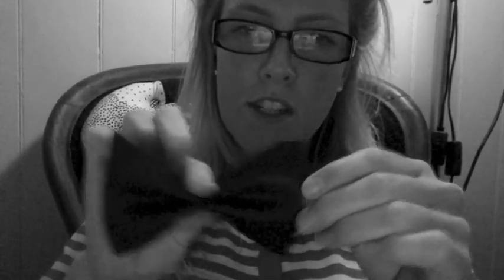Day 3: How To Make a 100% Recycled Bow-tie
This is how you can make a recycled bow-tie, to jazz up your life!